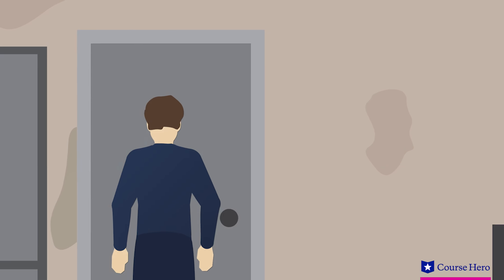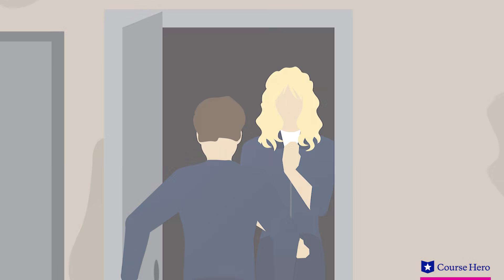1984 | Book 1 | Chapter 2 Summary & Analysis | George Orwell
Summarize videos instantly with our Course Assistant plugin, and enjoy AI-generated quizzes 1984 Book 1, Chapter 2 summary and analysis in under five minutes!  George Orwell's classic dystopian science fiction novel 1984 deals with a totalitarian future in which speech, privacy and thought is all totally controlled by the government.  This video provides an in-depth summary and analysis of Book One, Chapter Two of George Orwell's classic book.

Download the free study guide and infographic for George Orwell's novel 1984